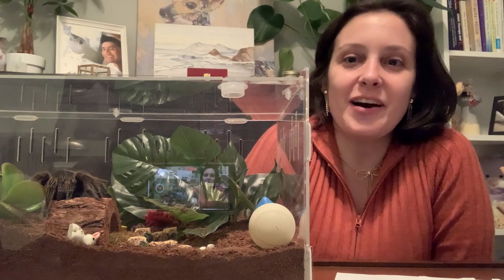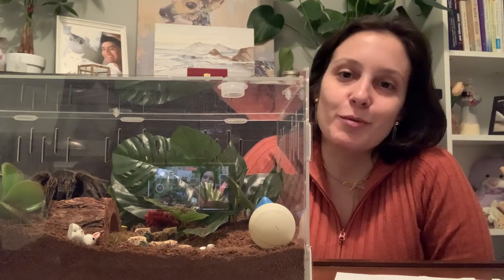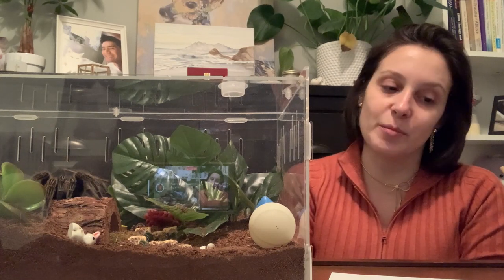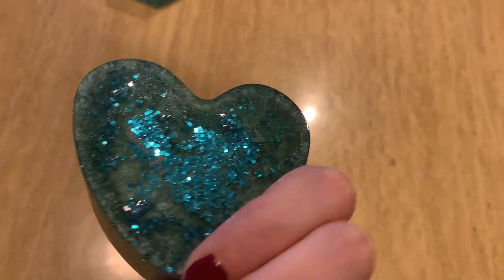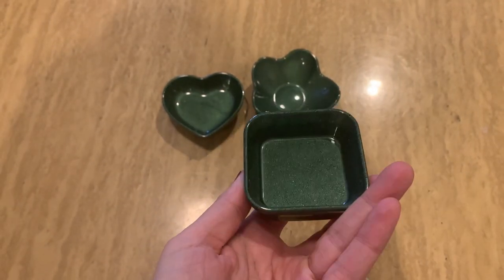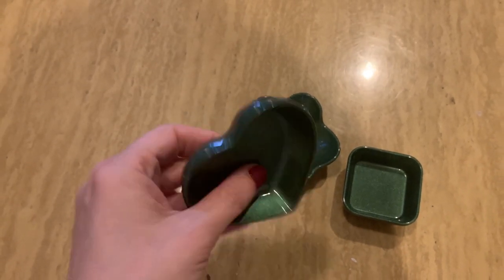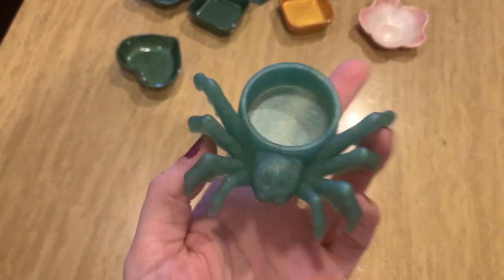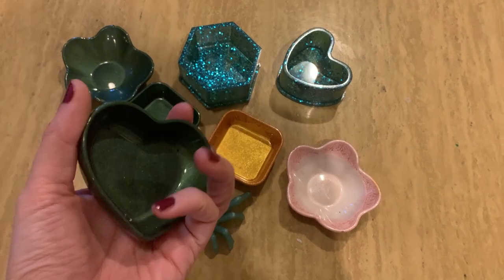My Latest Tarantula Art Project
Spiderlings! I have been working on something I am really proud of and hope to develop much further. I would love your thoughts!

My Etsy